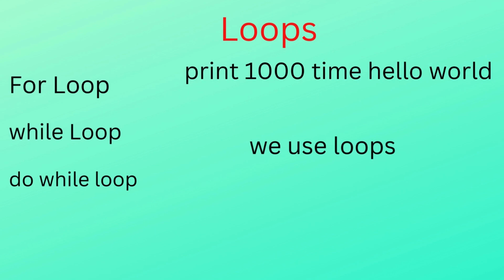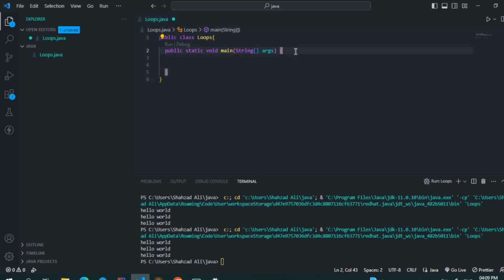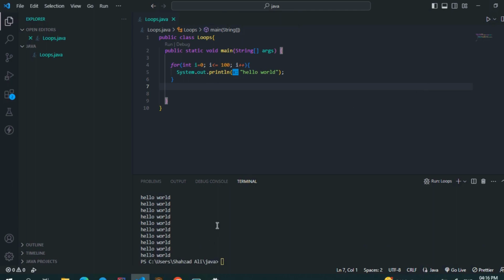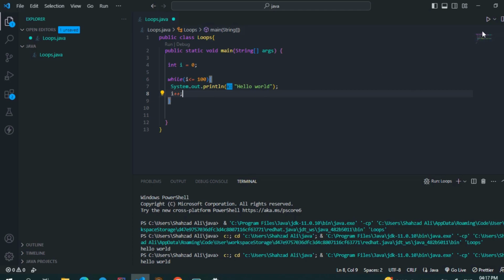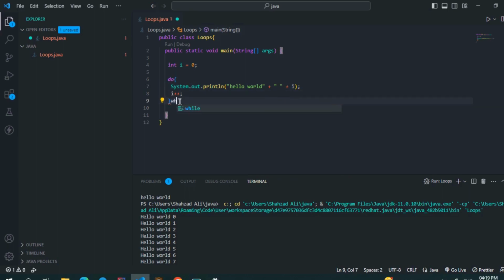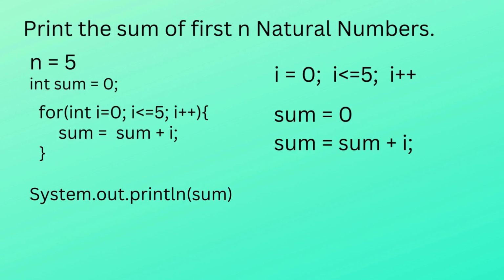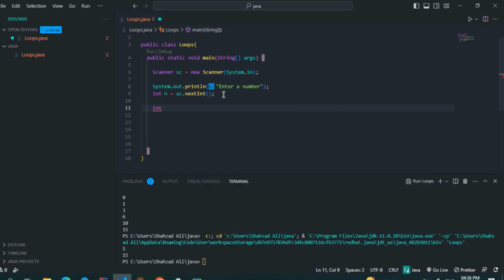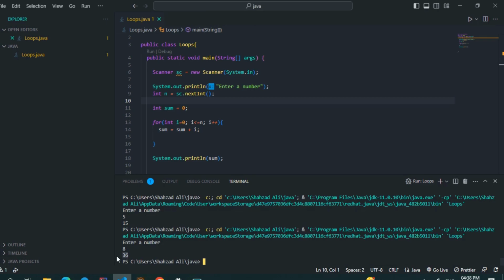Loops in java | Class #7 | Java Tutorial for Beginners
Learn Java Programming language with java tutorial for beginners step by step